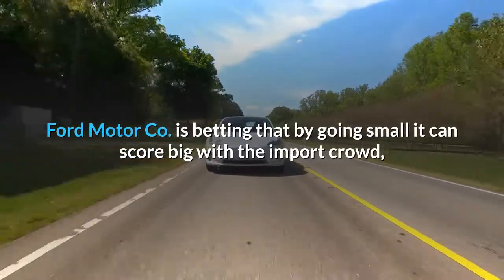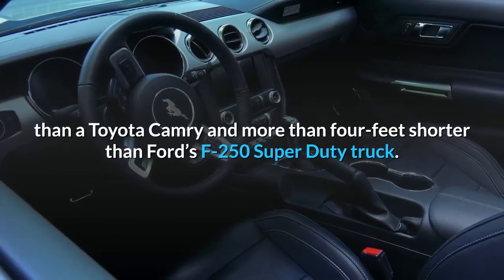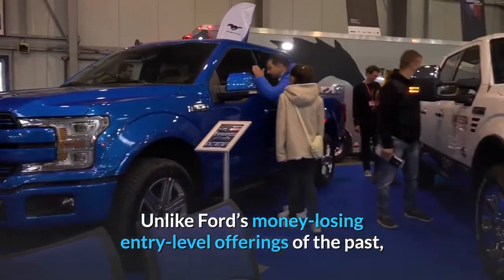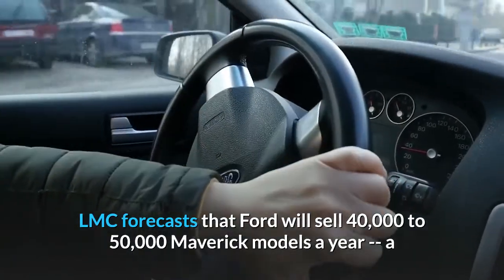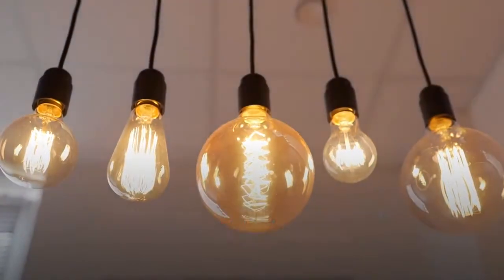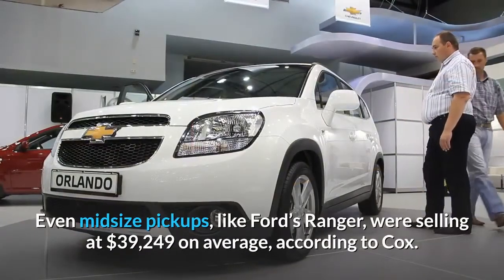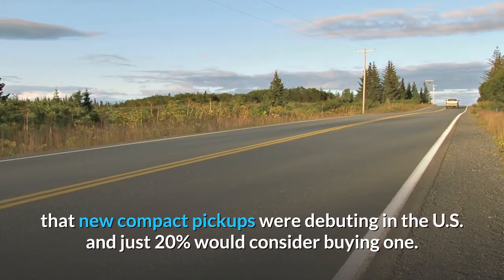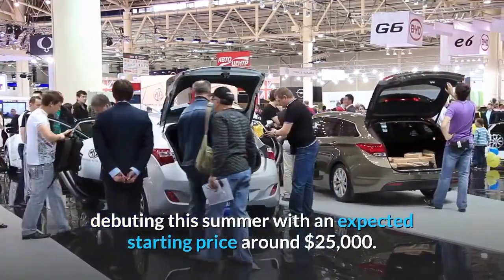Ford Aims at Import Crowd With Small Pickup Under $20,000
Ford Motor Co. is betting that by going small it can score big with the import crowd, pricing its new Maverick compact pickup truck at less than $20,000 and powering it with a standard gas-electric hybrid propulsion system.

With the average price of a new car now topping $40,000, Ford Chief Executive Officer Jim Farley has long said he wanted vehicles that appeal to younger, entry-level buyers who have been priced out of the market. As part of that effort, this fall Ford will start selling the small, four-door truck.